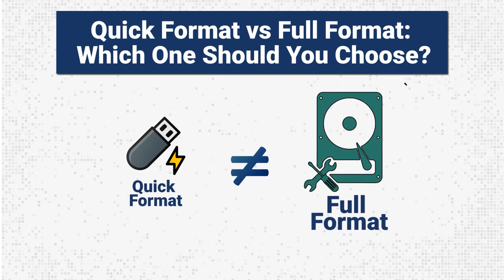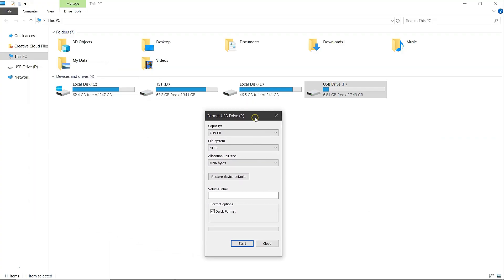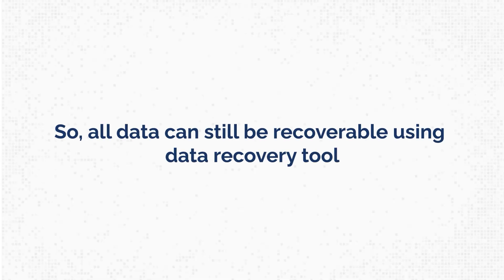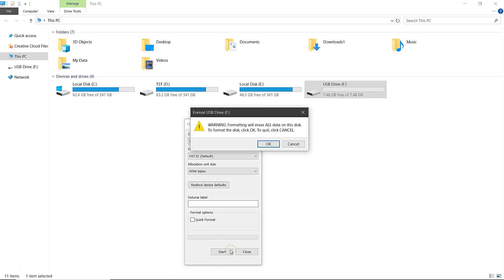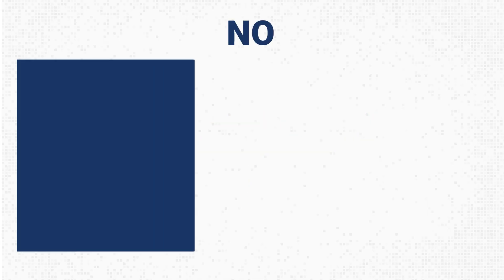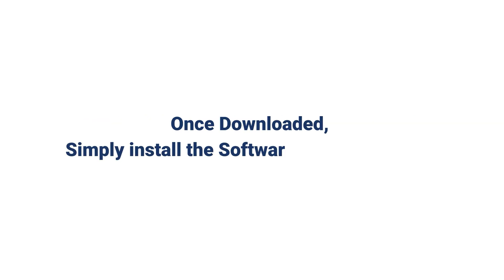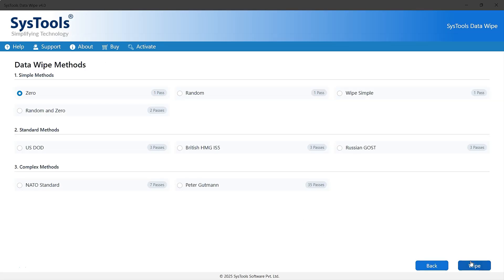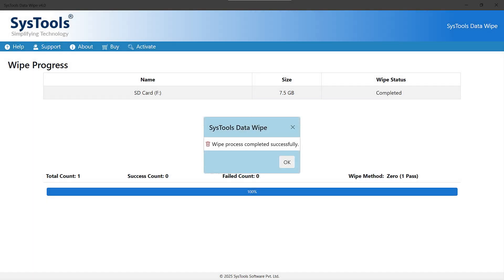Quick Format vs Full Format Explained | Does Quick or Full Format Erase All Data | SysTools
When you’re formatting a drive in 🖥️ Windows 10 or Windows 11, you’ve probably seen two options – Quick Format vs Full Format. But what's the real difference? 🤔 And more importantly, does quick format erase all data or not? What about full format – does it go deeper and safer? In this video, we break it ALL down for you in the simplest way possible!

Whether you're cleaning up a USB, HDD, or SSD 📁 or prepping your system for resale, understanding quick format vs full format can save you time ⏳ and protect your personal documents. We’ll also introduce a better way to completely erase your data using the professional software for multiple drives or complete system wipe 🔥.

🧠 What You'll Learn:
⚡ Quick Format vs Full Format – What’s faster, what’s safer?

💡 Quick Format vs Normal Format – Are they the same?
🔄 Does Quick Format Erase All Data? Or is recovery possible?
🛡️ Does Full Format Erase All Data Completely?
🧹 Why & When You Should Use Full Format Over Quick Format
🛠️ Bonus: Use Automated Software for 100% data destruction

🔹 How to Perform Quick Format (Windows 10 / 11)?
1️⃣ Go to File Explorer
2️⃣ Right-click the drive ➡️ Select Format
3️⃣ Check ✅ Quick Format box
4️⃣ Click Start ➡️ Done in seconds! ⚡

🔹 How to Perform Full Format?
1️⃣ Follow the same path
2️⃣ Uncheck the ✅ Quick Format box
3️⃣ Click Start
4️⃣ It takes longer, but scans for bad sectors 🧱

🔹 Want to Wipe Everything Securely?

🧨 Use SysTools Data Wipe Software to:
🔐 Erase multiple drives securely
🧽 Clean documents, system files, and partitions
💾 Works on HDDs, SSDs, and USB drives

📦 Perfect for Those Who:
Are formatting external drives 🔌
Upgrading from Windows 10 to Windows 11 🧩
Need to protect personal documents 🔏
Want to compare quick format vs full format in-depth 📊

💡 Download the Software & Protect Your Data Now!